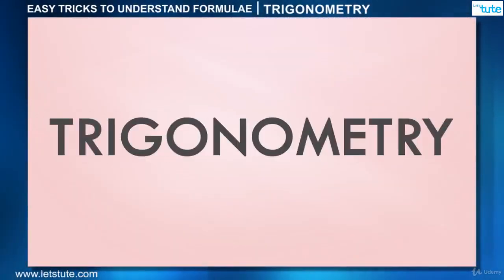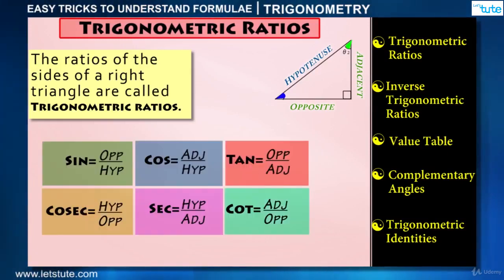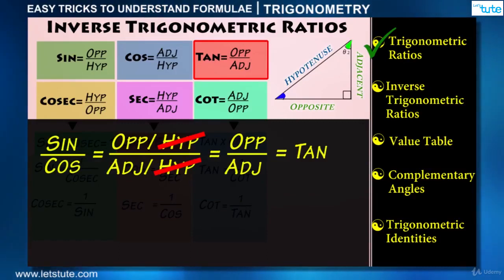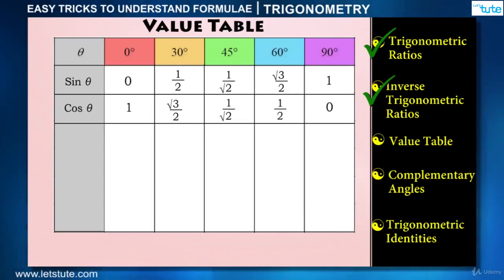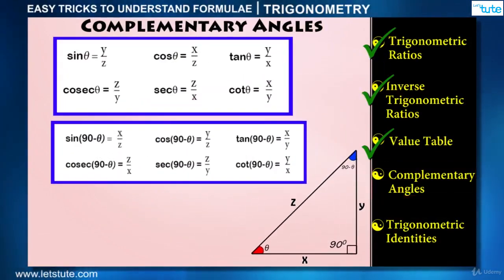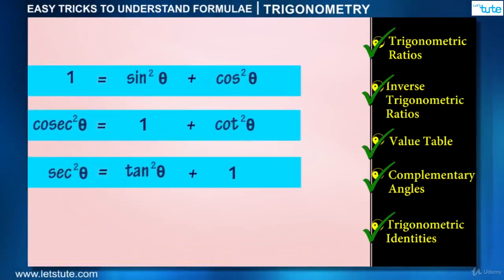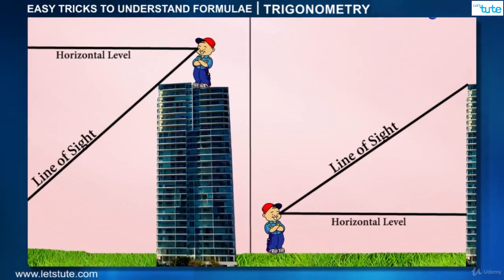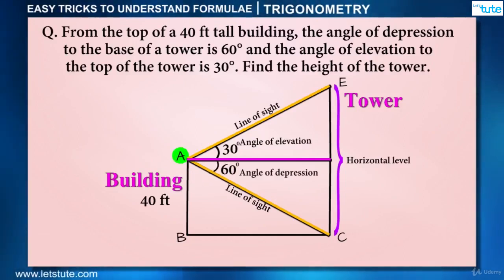7 Amazing trick to understand Trigonometry formulae